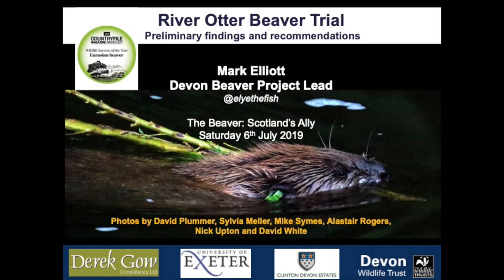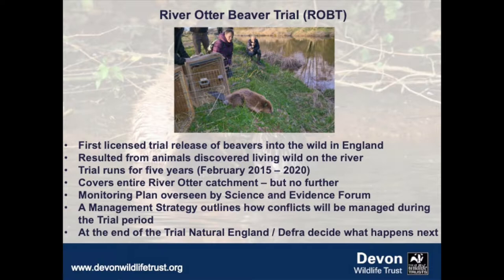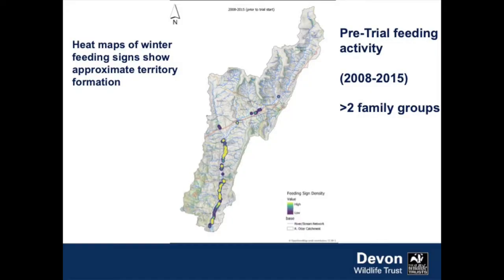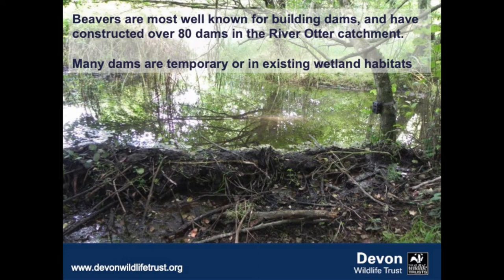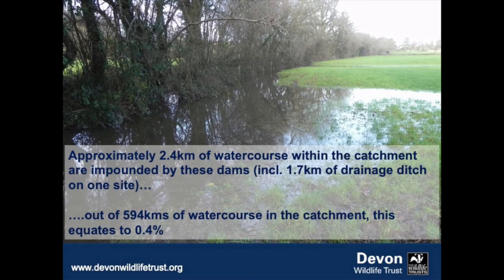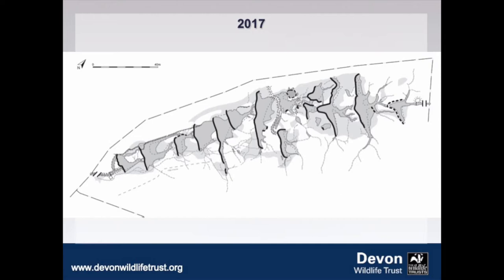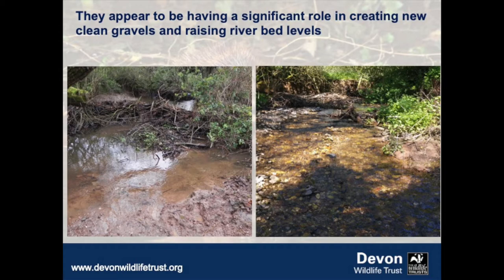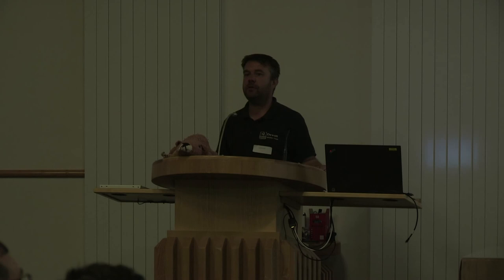Results of the 5 year River Otter beaver trial - Mark Elliott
Mark Elliott, Beaver project lead for the Devon Wildlife Trust discusses the preliminary results from the research and monitoring carried out during the beaver trial on the River Otter catchment in Devon.